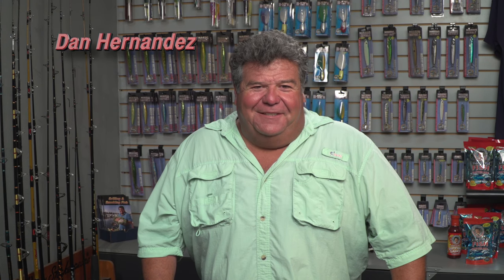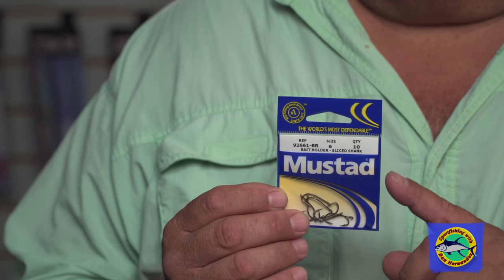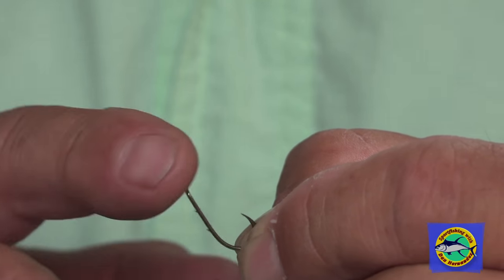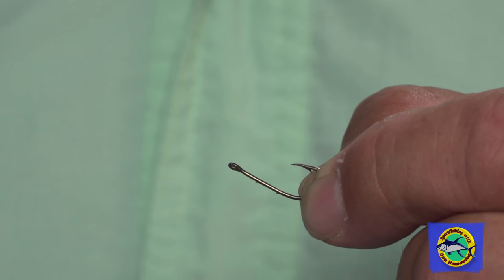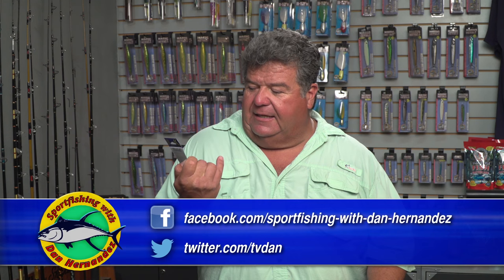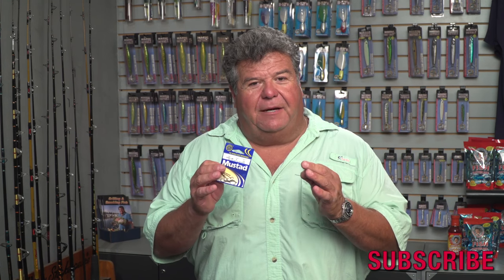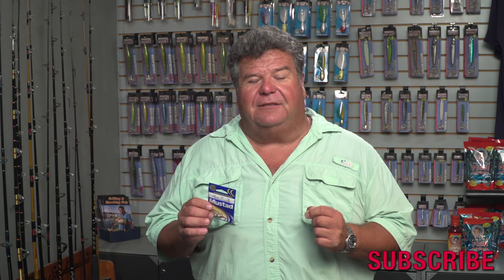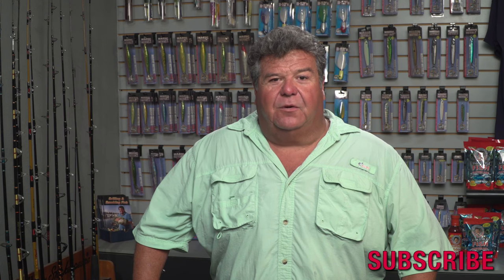Best Hooks For Surf Fishing | SPORT FISHING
Dan talks about a new bait holder hook from Mustad Hooks that works great for surf fishing.